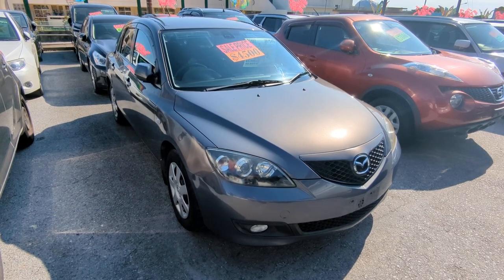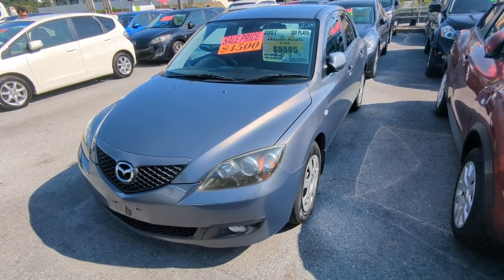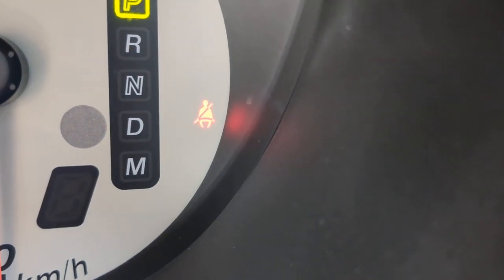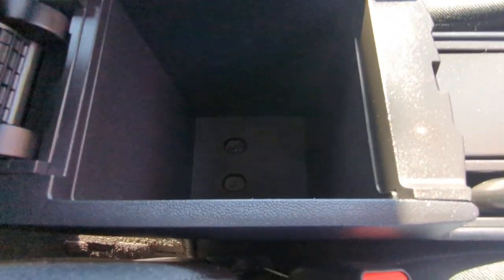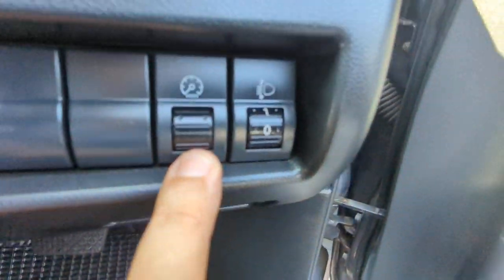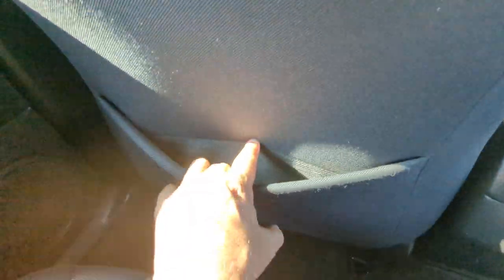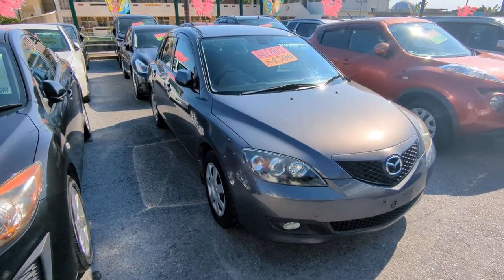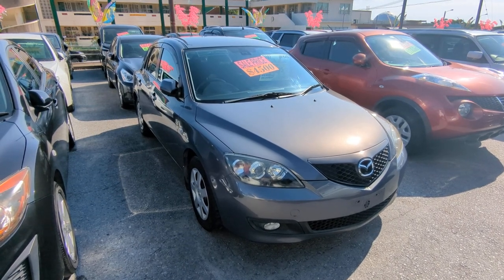Johnny's Used Cars Okinawa - 2008 Mazda Axela (16845)